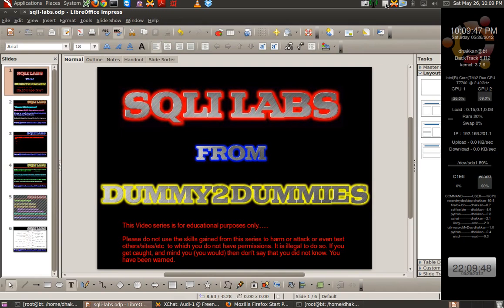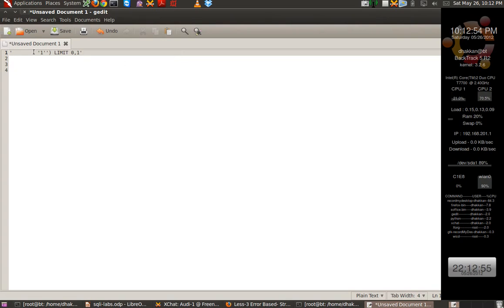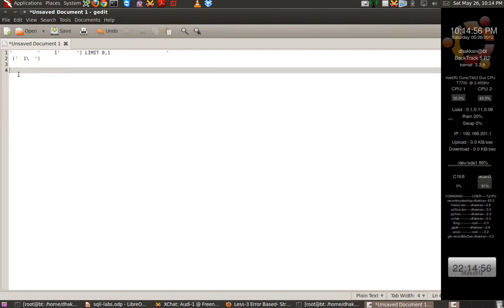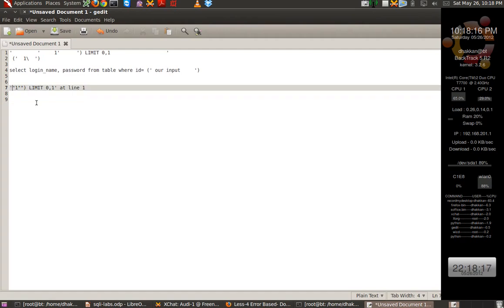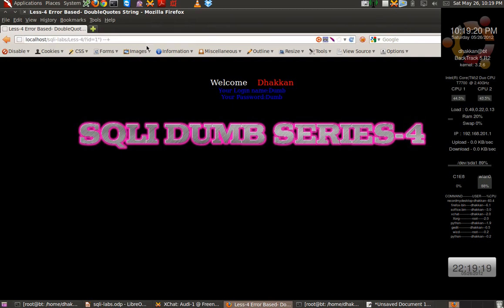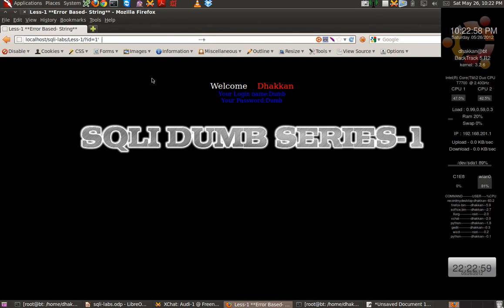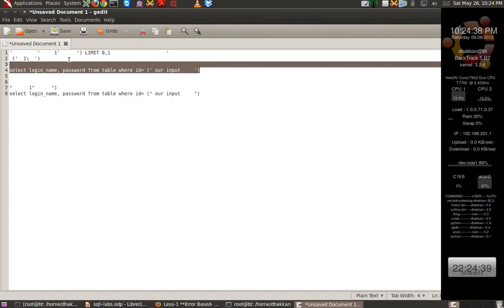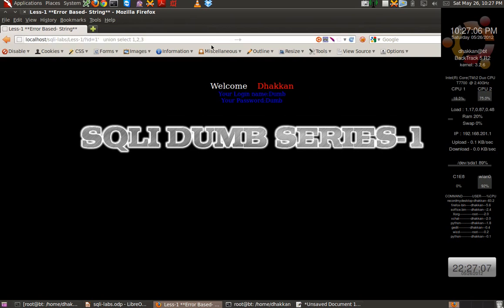Sqli labs series part 3